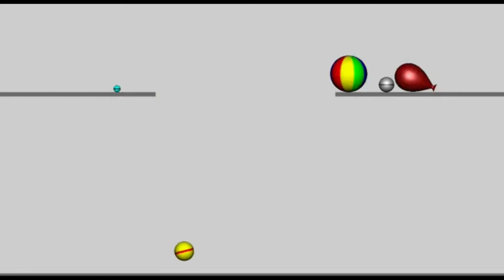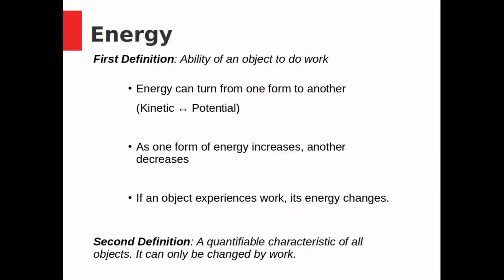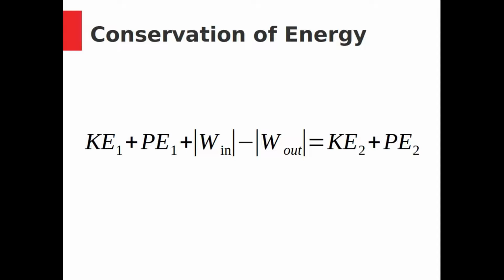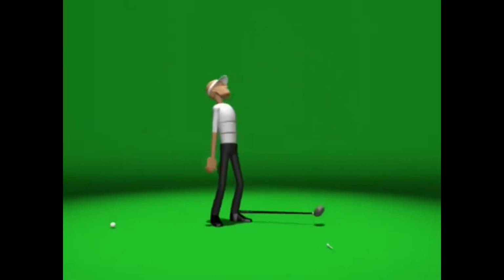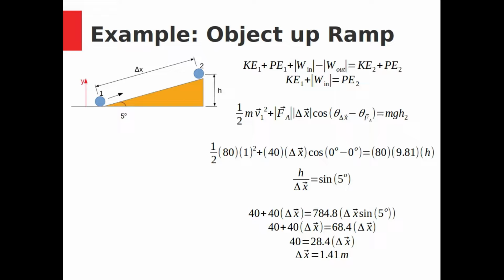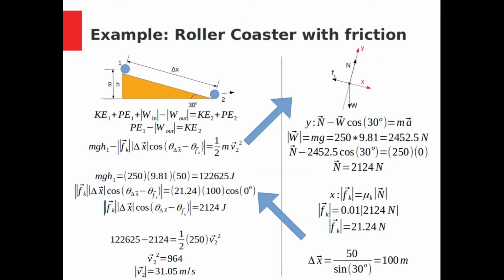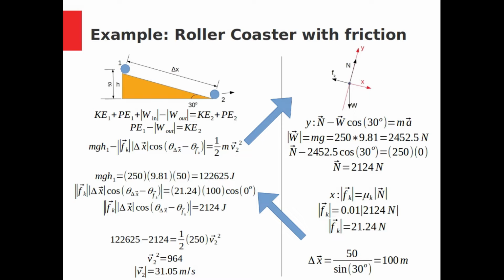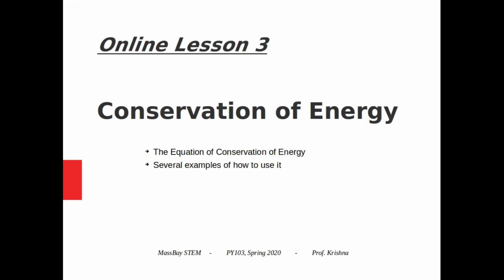PY103 - Lesson 03 - Conservation Of Energy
Second Definition of Energy. Law of Conservation of Energy. Several examples.
Use the subtitles if you need. Please email we with questions or leave them in the comments below.